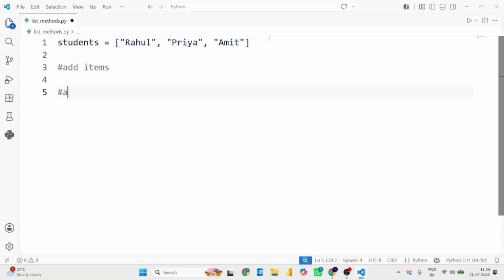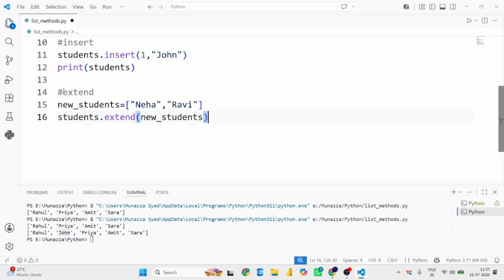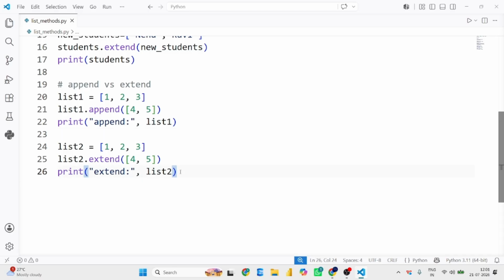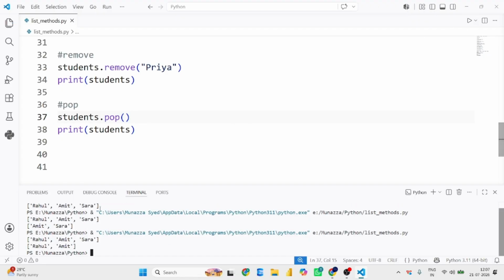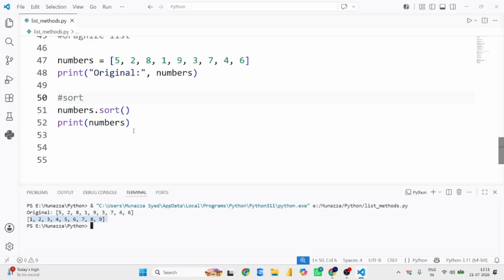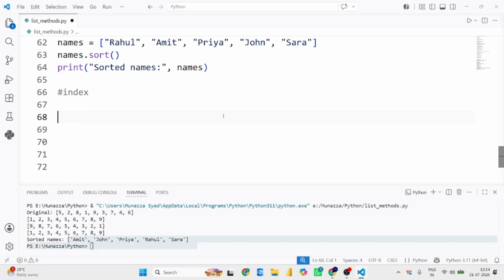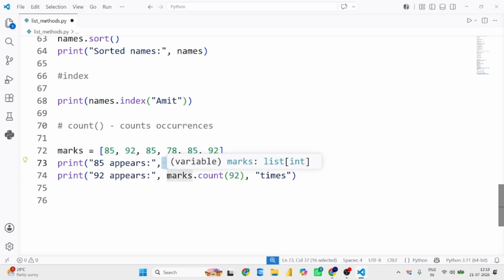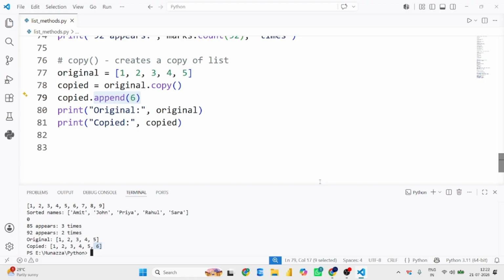Python List Methods Explained with Examples | Complete Guide for Beginners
Learn the most important Python List Methods in this complete beginner-friendly tutorial. Lists are one of the most commonly used data structures in Python, and understanding their methods is essential for writing practical programs.

In this video, you'll learn how to add, remove, modify, search, and organize elements in a Python list using practical examples.

📚 List Methods Covered
append()
insert()
extend()
remove()
pop()
clear()
index()
count()
sort()
reverse()
copy()